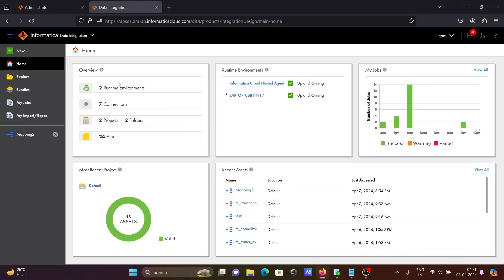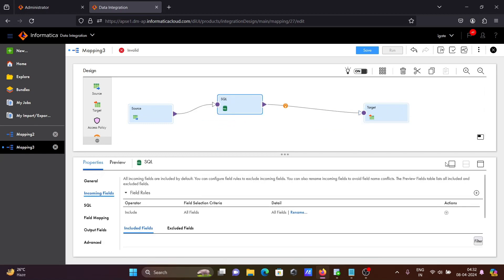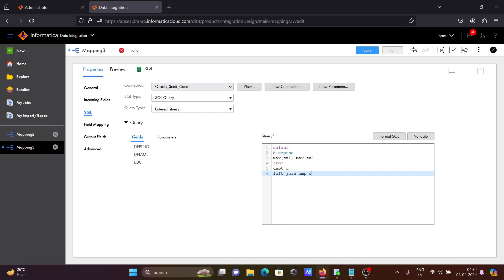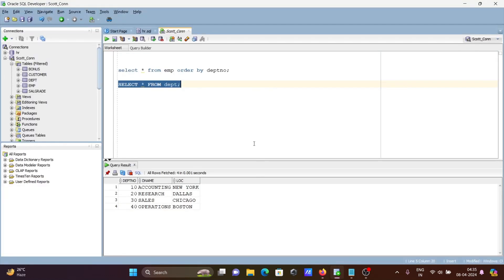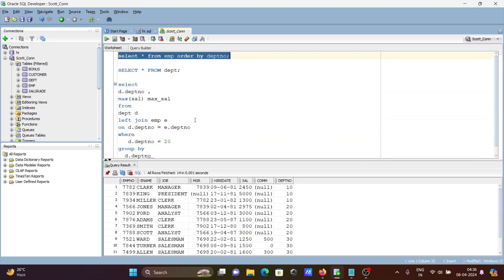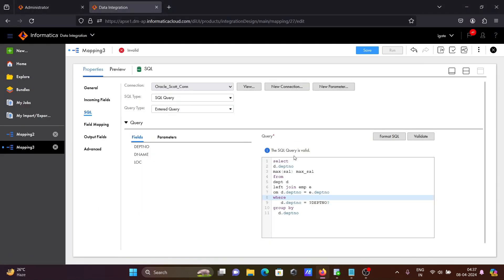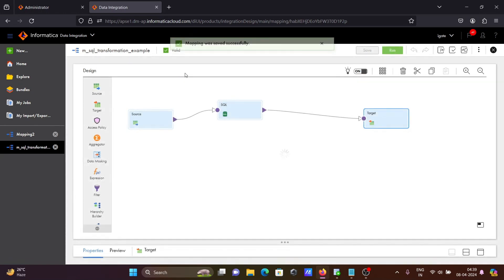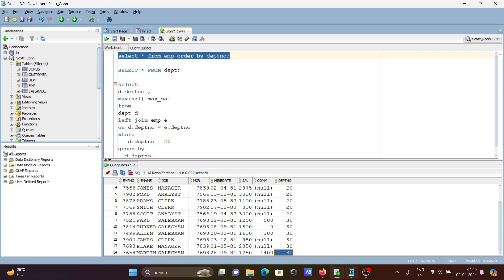SQL Transformation in Informatica Cloud IICS | 22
sql transformation in iics

SQL Transformation: Query Mode in Informatica Cloud (IICS)

Sql transformation in iics examples

sql transformation in iics with example

unconnected sql transformation in iics

sql transformation example in iics